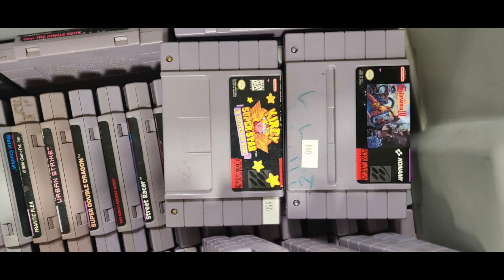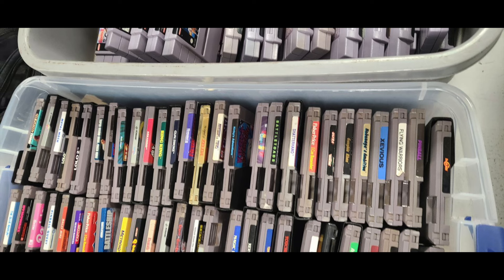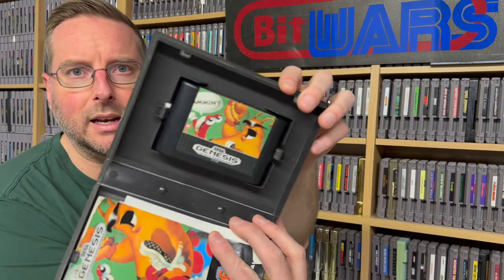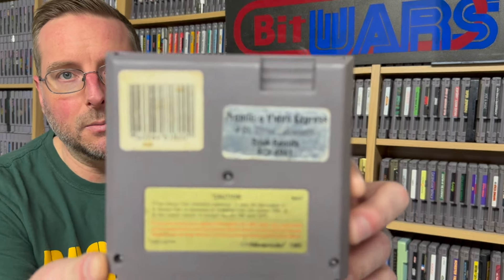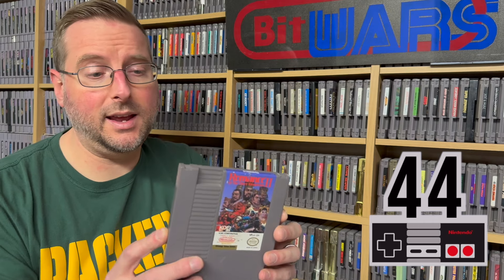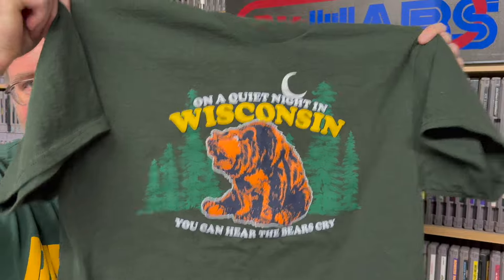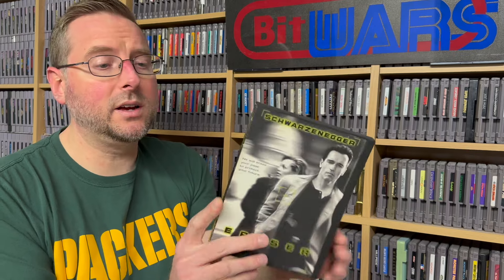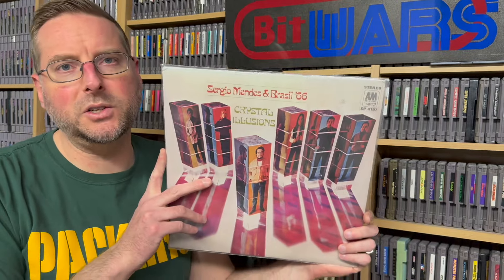I Did NOT Pick Up Any New Games But...